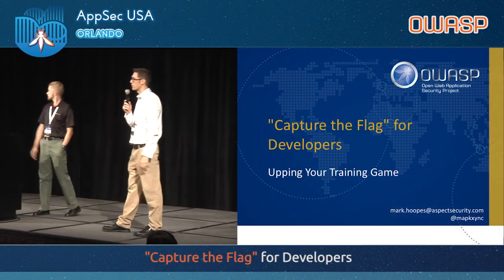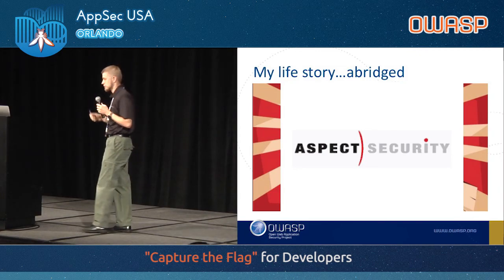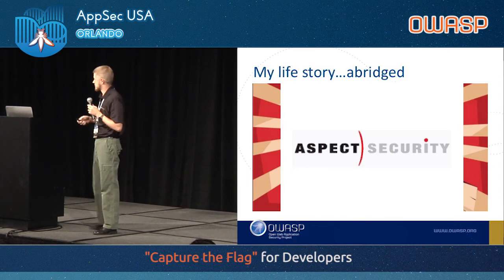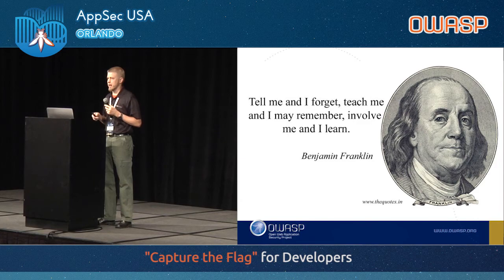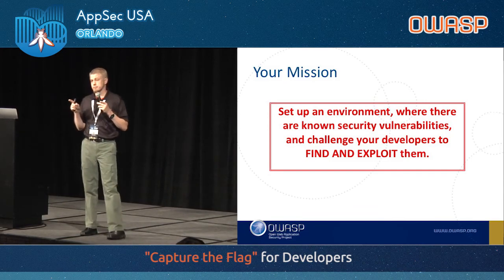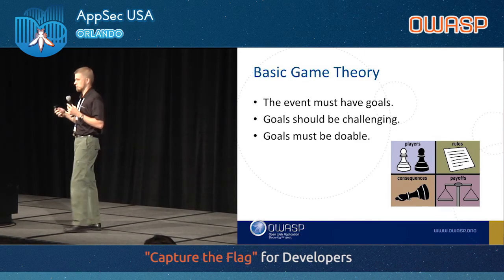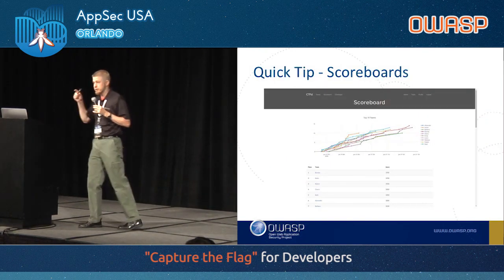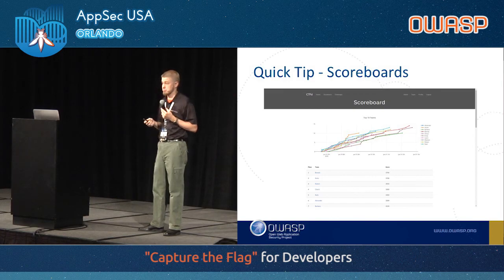Capture the Flag for Developers - AppSecUSA 2017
[SALVAGED VERSION AVERAGE SOUND - SORRY!]

 “Capture the Flag” for Developers: Upping your Training Game
Click here to add to My Sched.

Getting developers to care about security is tough, but turning your developer training into a hands-on puzzle game with a Capture the Flag (CTF) event can create excitement while effectively accomplishing the real goal of the training. Permanently open their eyes to what goes wrong when security controls are left out and give them the attacker’s perspective to look critically at their code moving forward. Consider that students remember 20% of what they hear – and 90% of what they do. Hands-on training is radically more effective.

This presentation will discuss the pedagogical underpinnings to the technique (so management will approve it), and practical recommendations on implementing an event (so that the participants will have a good time). After several years of running events in a variety of contexts, I’ll share some success stories and admit to some failures that will help put you on the right path for your own event.

Topics will include:

• Designing your event infrastructure to minimize risk and satisfy IT policies.

• Preparing difficult, but solvable challenges.

• Managing players while encouraging them to break the rules.

Mark Hoopes
Senior Application Security Engineer, Aspect Security
Mark Hoopes has been working in enterprise IT delivery for nearly 20 years in an assortment of roles including development, project management, and major incident management. He found his niche in application security and has been effectively on vacation ever since.